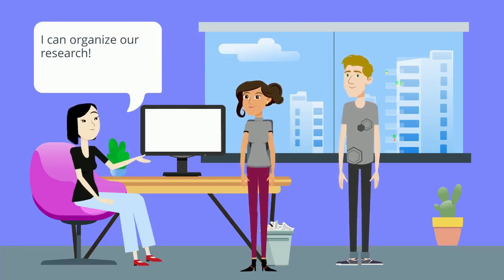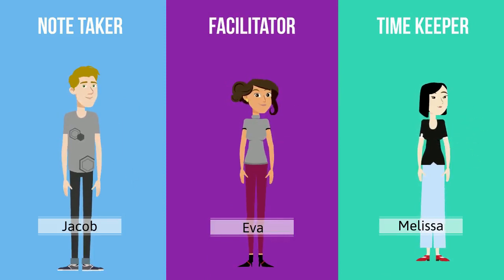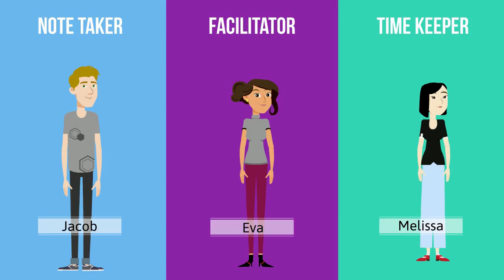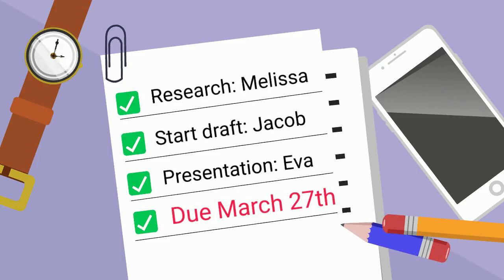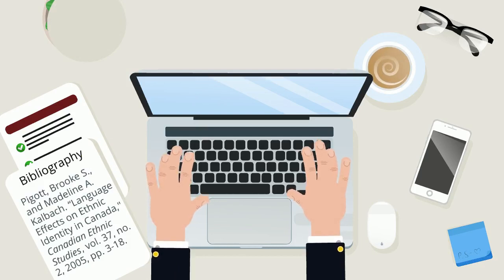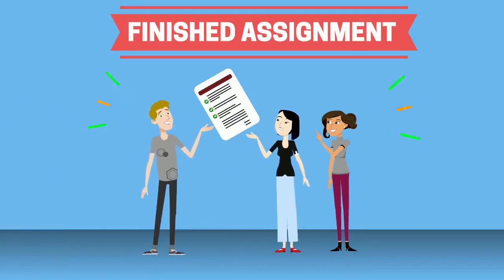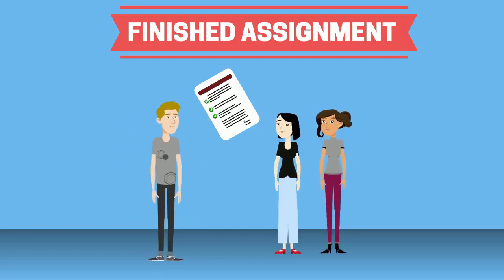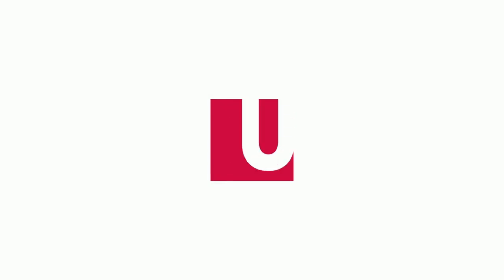Planning the Project